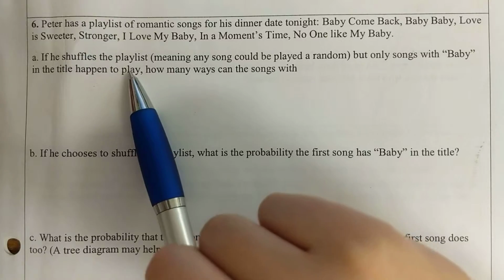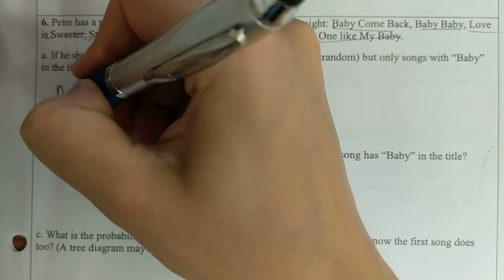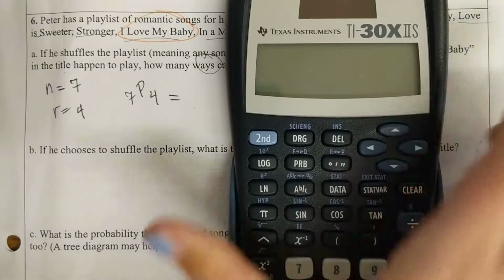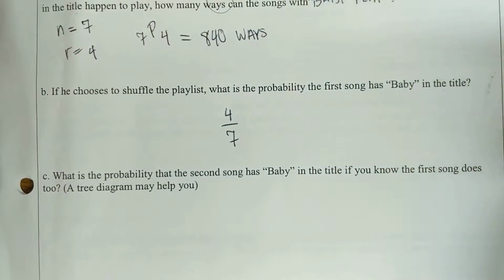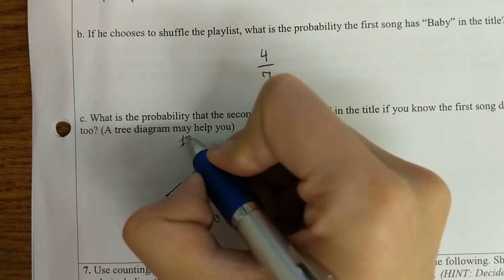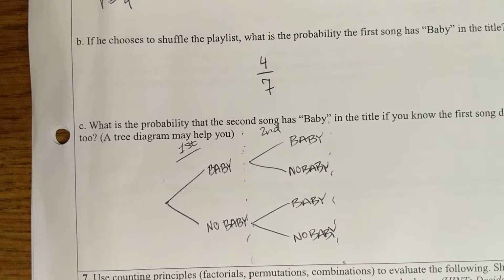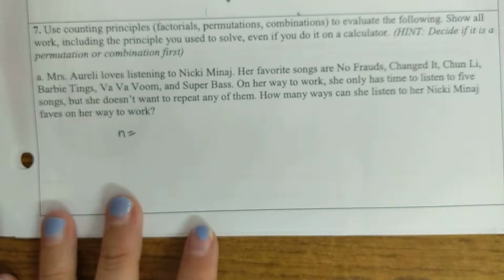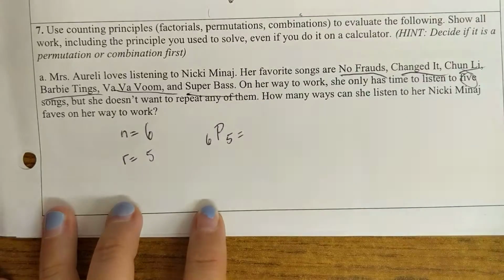Honors Geometry Review 9&10 PART 3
Review solutions.